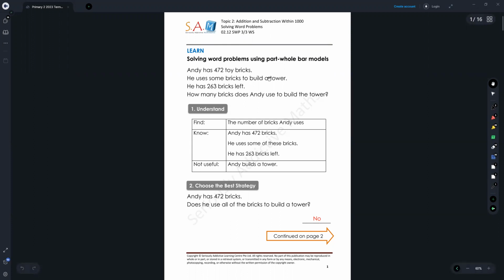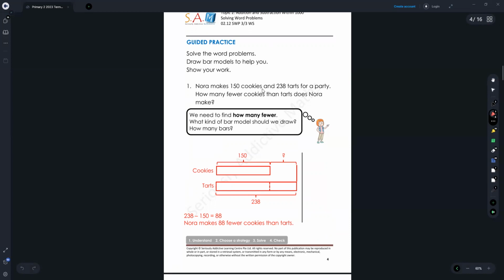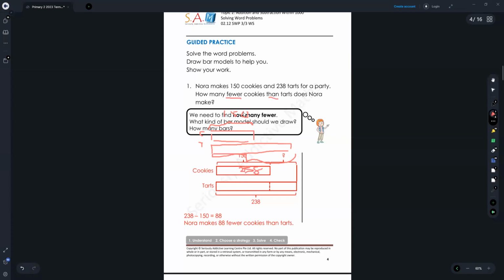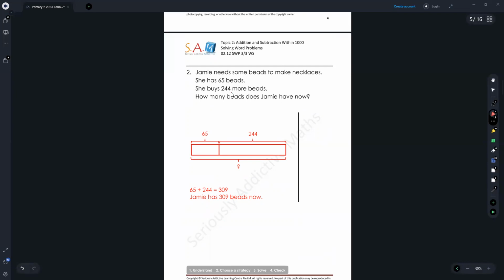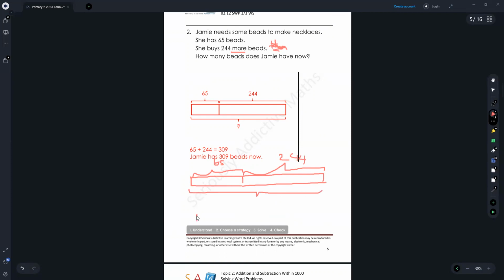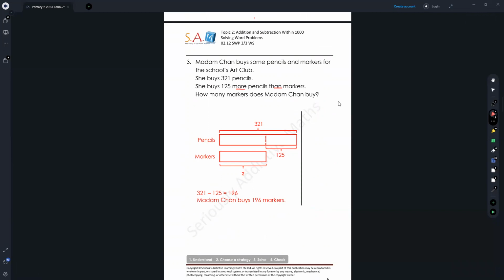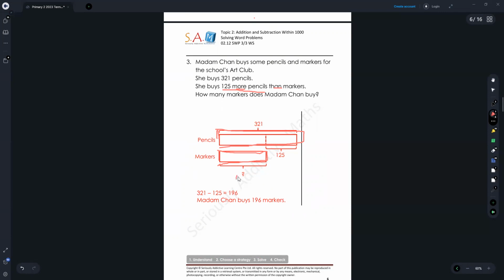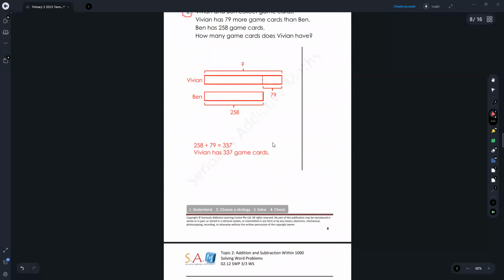Primary 2 Term Week 8 Instructional Guide